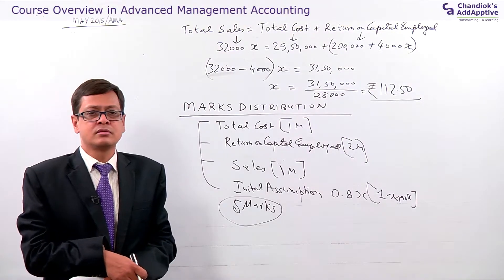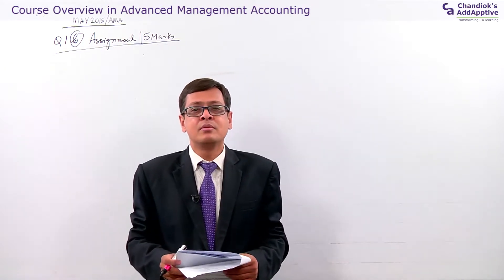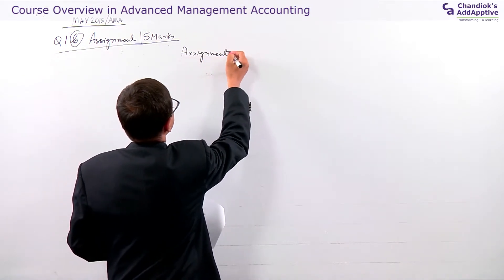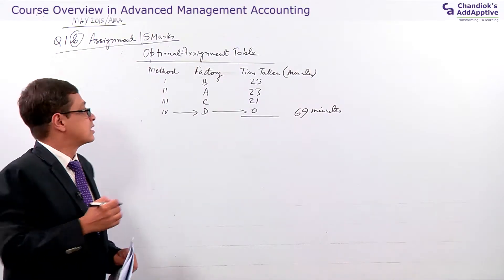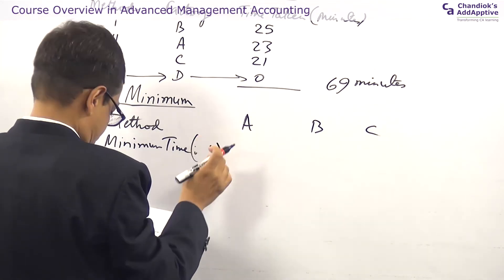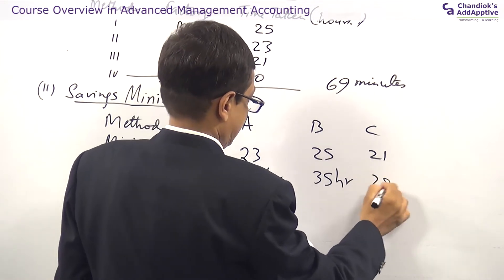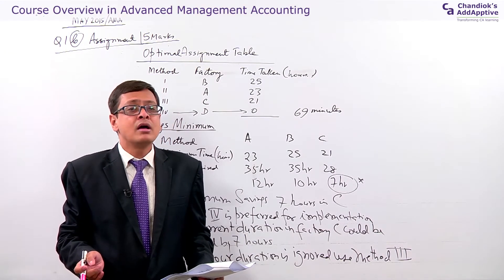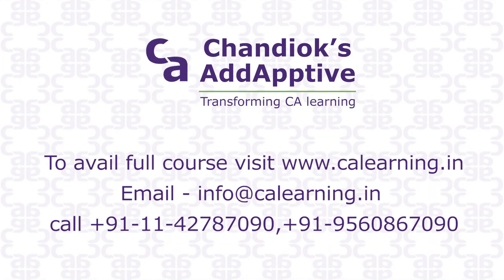CALS - CA Final Advanced Management Accounting Examination Guidance 37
CA Final - Advanced Management Accounting Examination Guidance for 2016 exams.